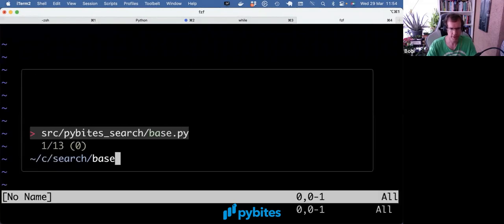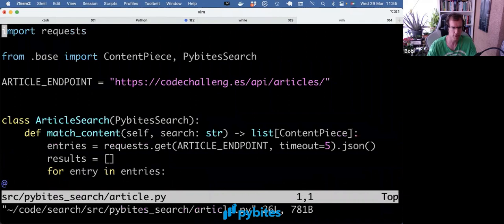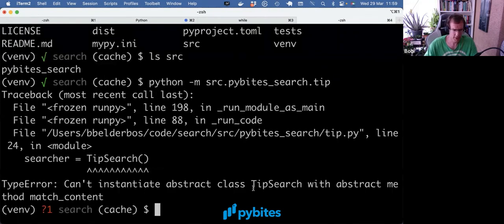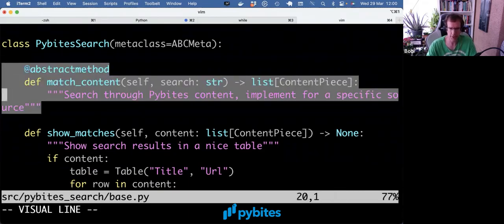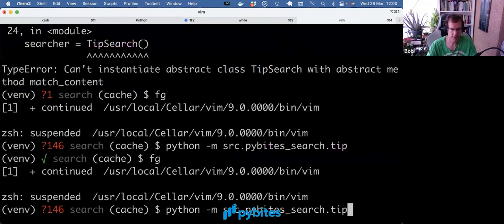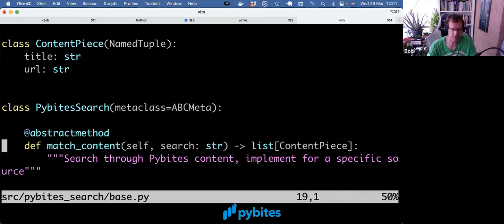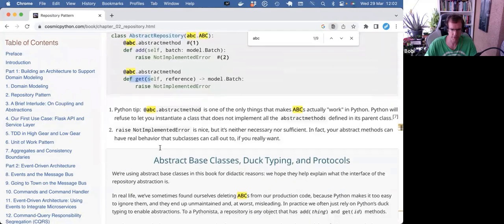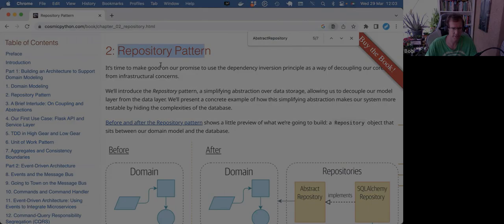Python abstract base class (ABC) example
In today's video we'll show you how you can use ABCs + the abstractmethod decorator to "enforce an interface".

First you define a parent class that inherits from the abc.ABC (or uses metaclass=ABCMeta) and decorates one or more methods with the abstractmethod decorator. Subclasses that inherit from this parent class now NEED to implement those abstract methods. Not doing so these sub- or child classes cannot even be instantiated.

If this sounds high level, don't worry. We illustrate all this with code from our recent Pybites Search project.

We also quickly look at how the "Repository Pattern" typically leverages this technique.